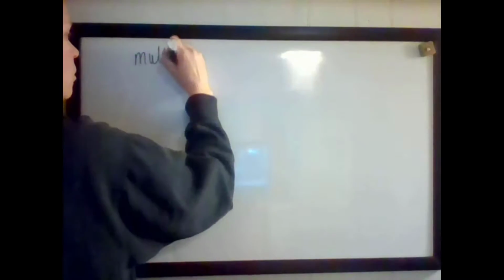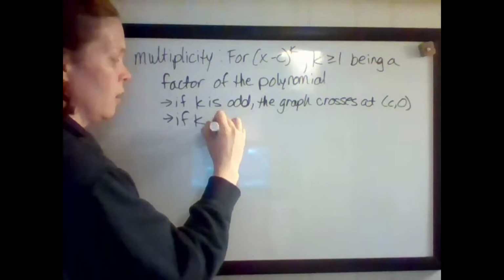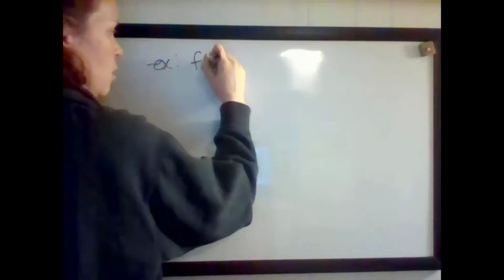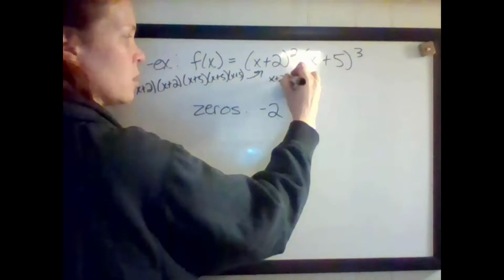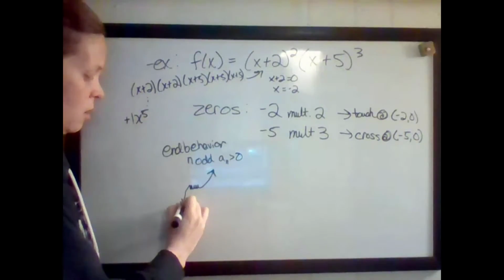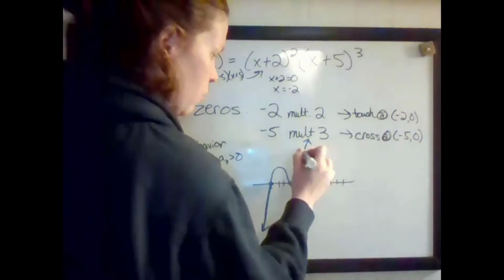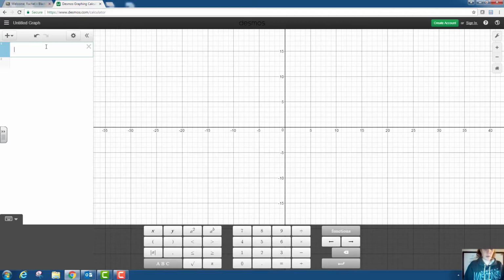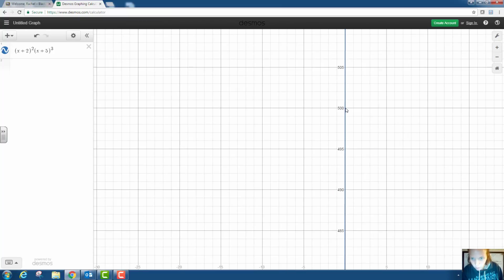Introduction to Graphing Polynomials part 2